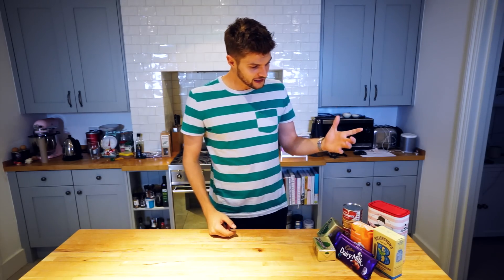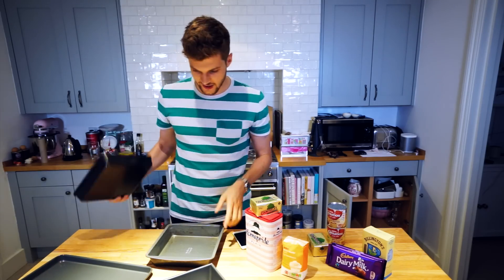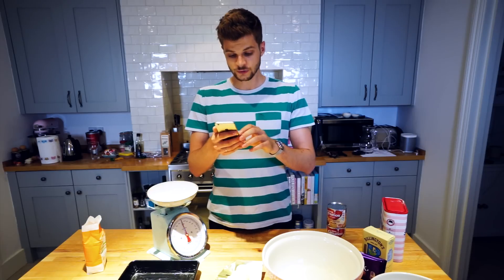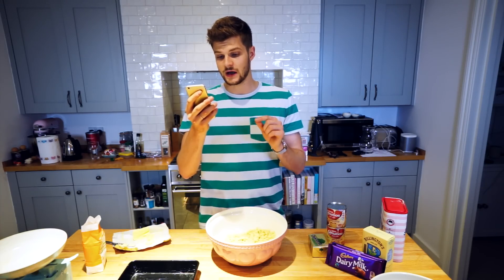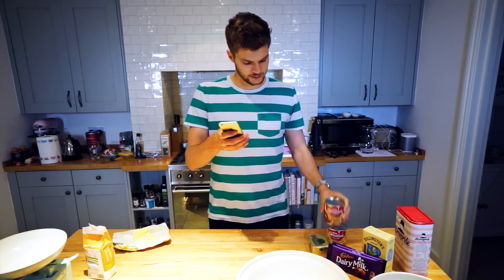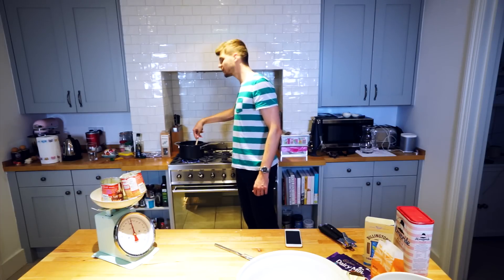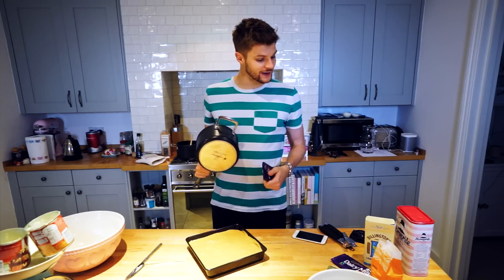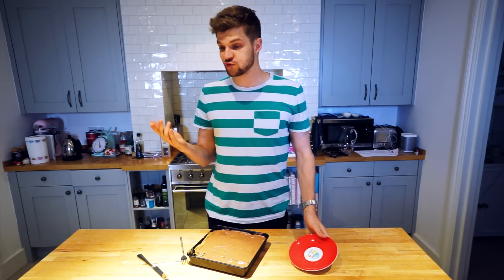BAKINGWITHJIM MILLIONAIRE SHORTBREAD!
MY STATIONERY RANGE (JAMES & FRIENDS) IS AVAILABLE!
Scribbler - In store
Colemans - In store

•ADDRESS
2nd Floor
96 Leonard St,
London,
EC2A 4RH